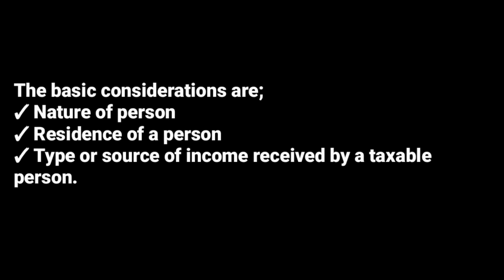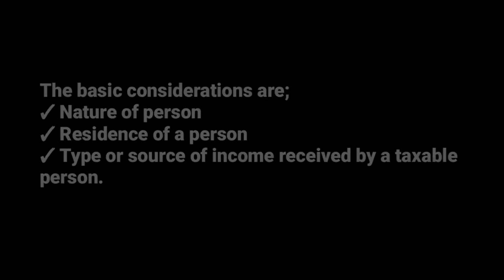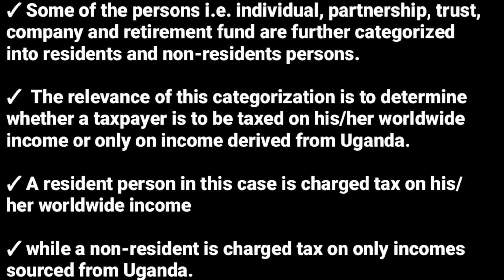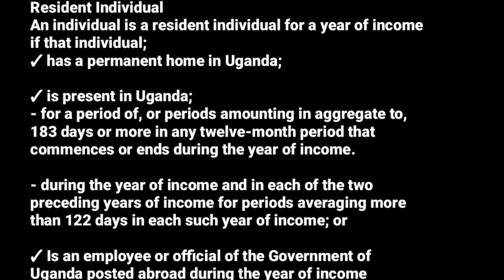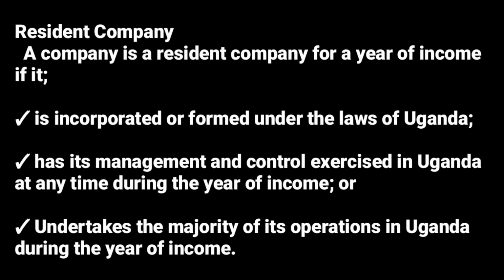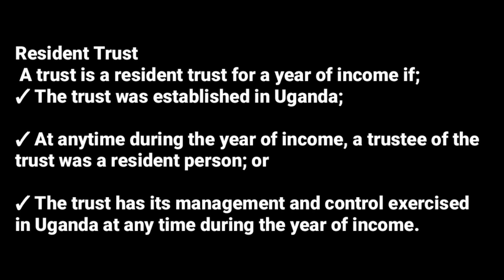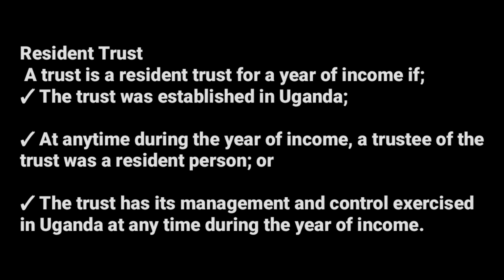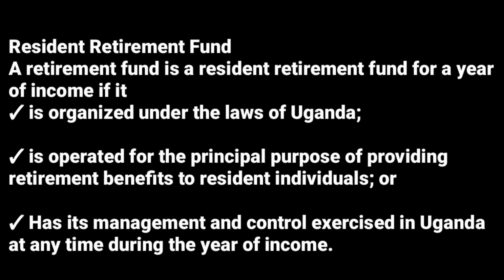Basic considerations in determining a tax payers tax obligation (@NAISHAACADEMY )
income tax, topic 4 elements of Taxation